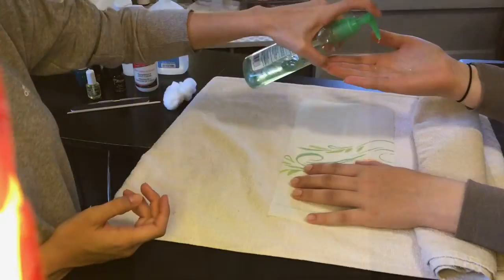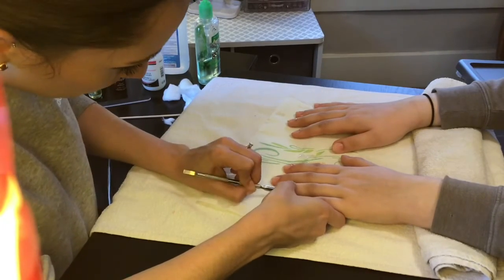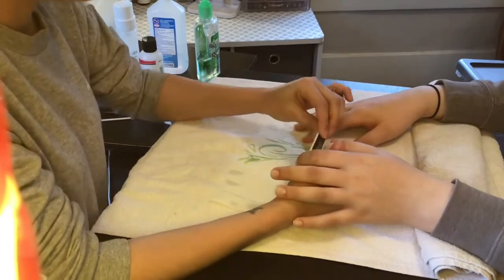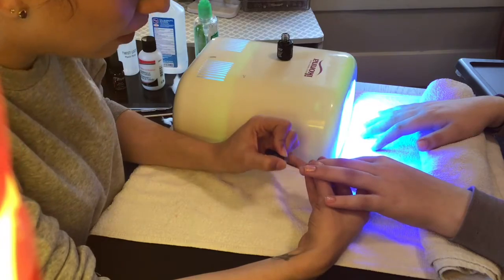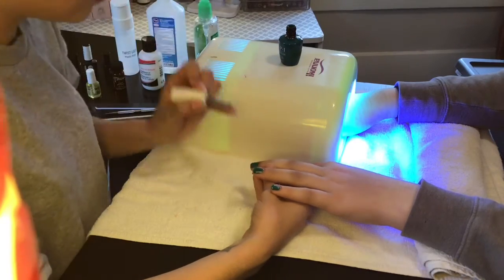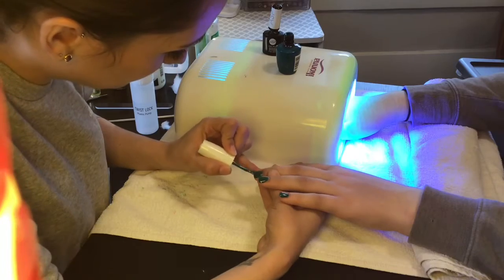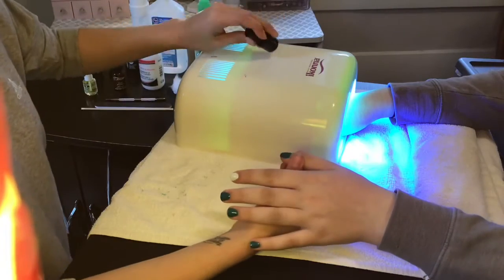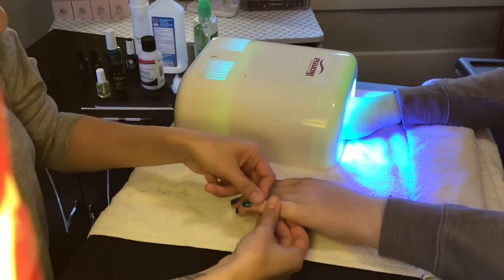Rebeca’s Tip of the Week - Gel Manicure